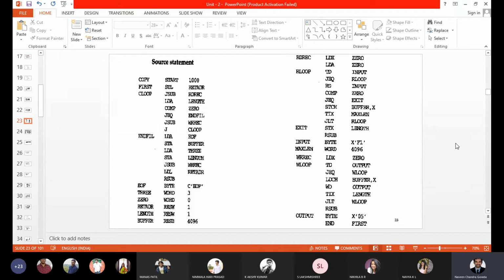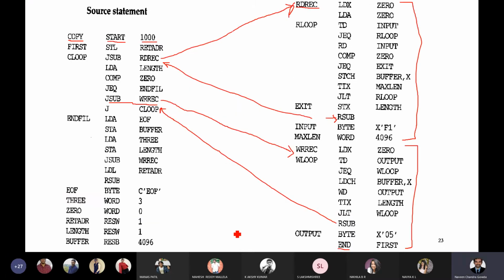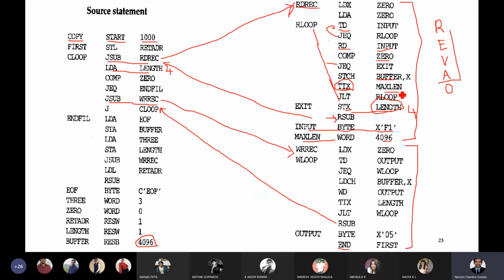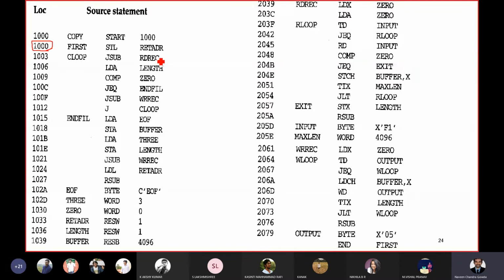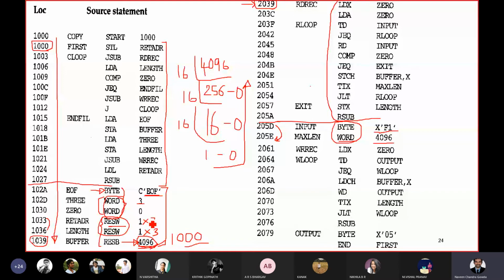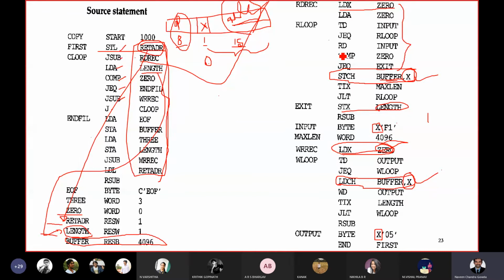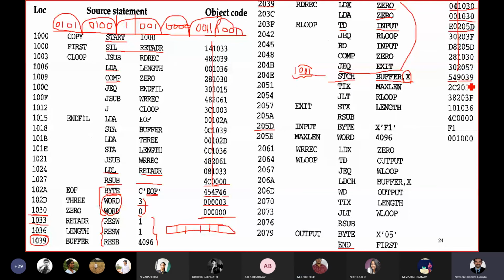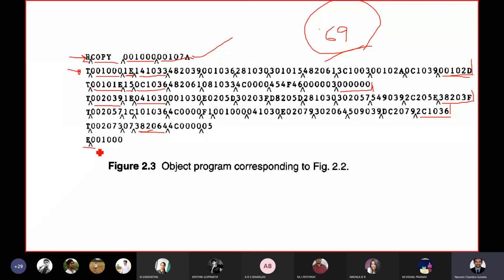SIC Object Code Generation. Example 5